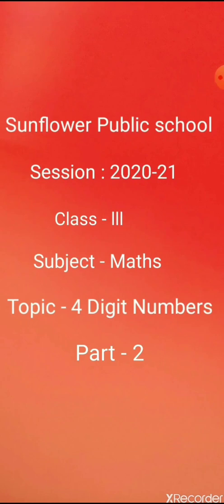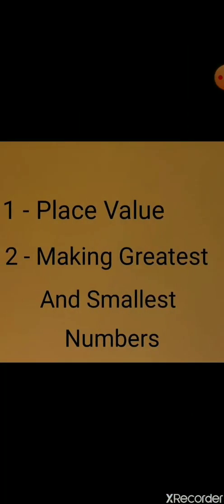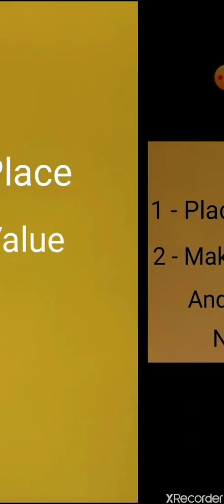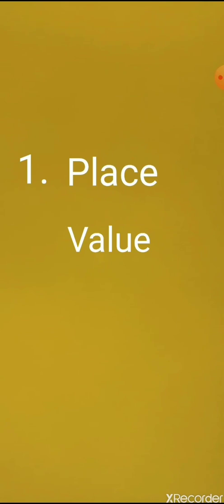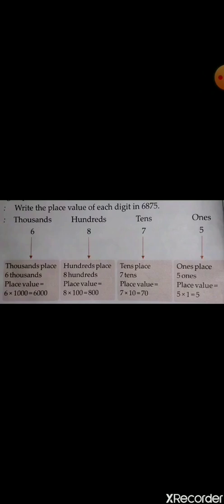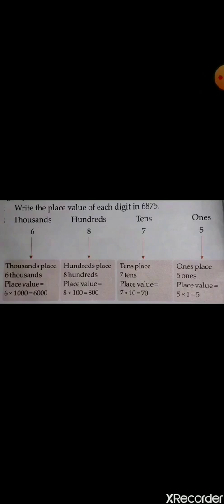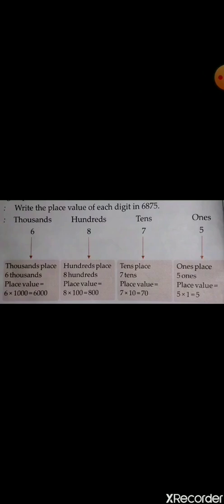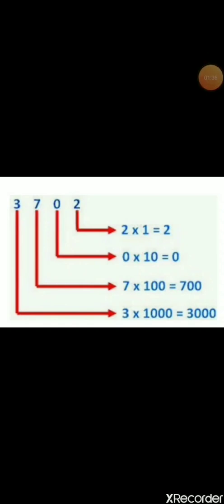Class 3 MATHS 4 DIGIT NO Part 2